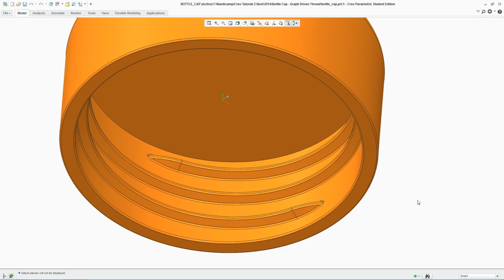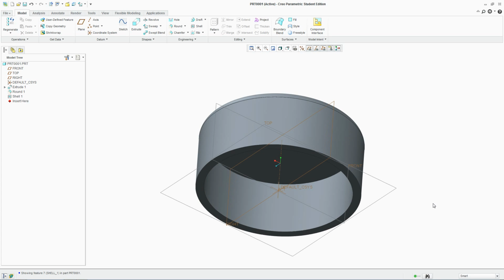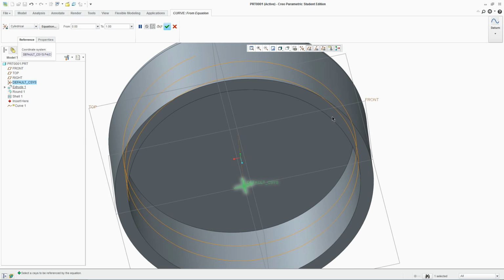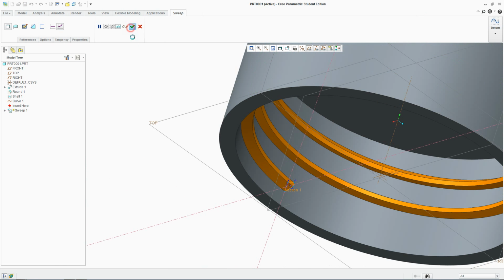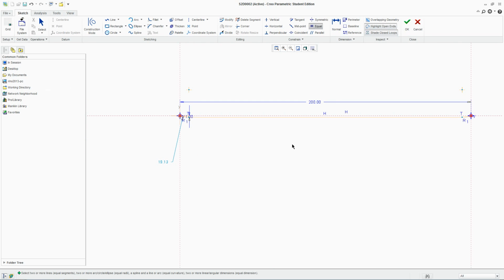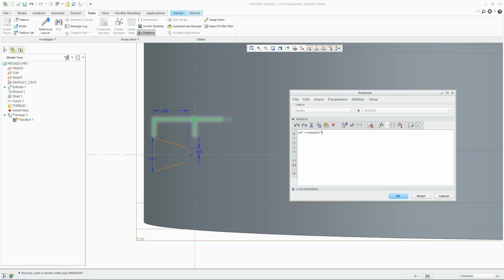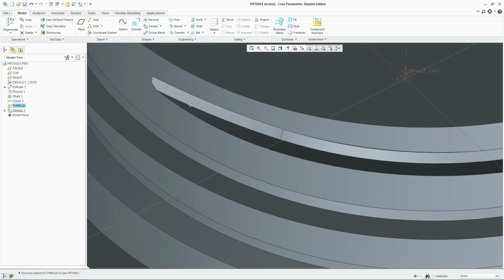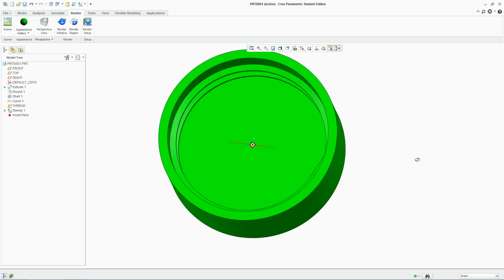PTC Creo Tutorial - Proper Bottle Cap Graph Driven Sweep Thread Helical Sweep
Graph driven sweep.
Curve from equation. Helix curve.
Trajpar variable equation.

Blue Yeti USB Mic
Monitor Lift Arm Mount
VicTsing Wireless Silent Click Mouse
TaoTronics SoundLiberty 79 Wireless Earbuds
3Dconnexion Spacemouse Wireless
BIC Round Stic Pen
Atomic Habits Book